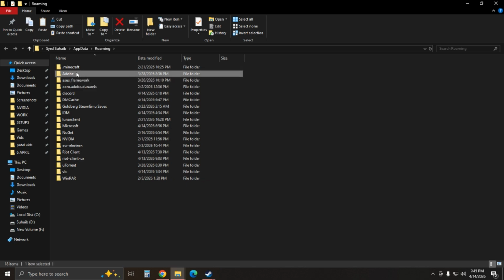Fix ARC Raiders Launch Error 30005 | Easy Anti-Cheat “Couldn’t Start the Game” (2026)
If you're facing the Launch Error 30005 in ARC Raiders, this video will guide you step by step to fix it. This error is commonly related to Easy Anti-Cheat and can prevent the game from launching, but don’t worry — we’ve covered all the working solutions to resolve it quickly.
In this tutorial, you’ll learn how to fix error 30005 by repairing Easy Anti-Cheat, verifying game files, fixing corrupted system files, and adjusting security settings. These methods are tested and work on most PCs, helping you launch ARC Raiders without any issues.
Follow each step carefully to completely fix the problem and enjoy smooth gameplay.